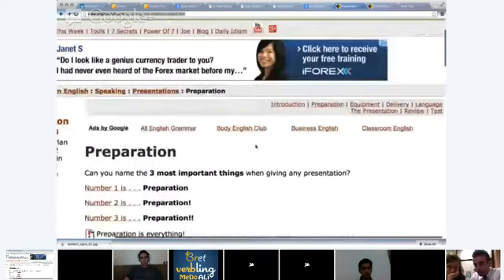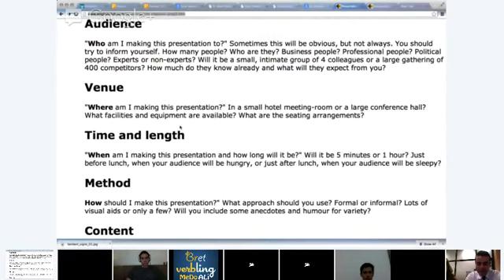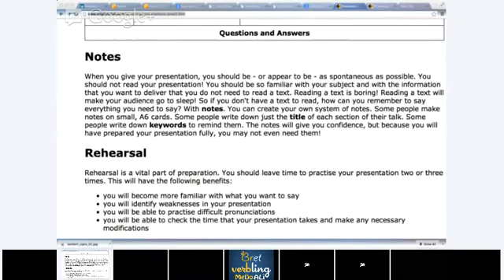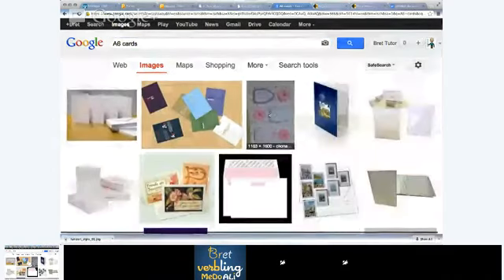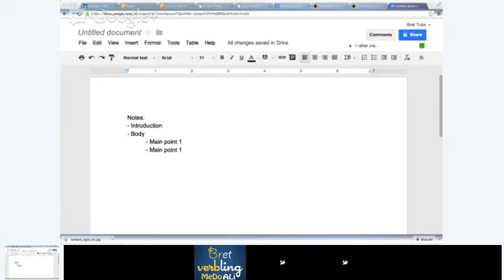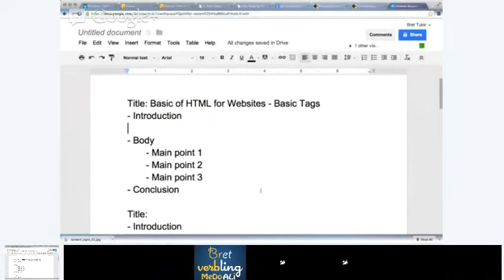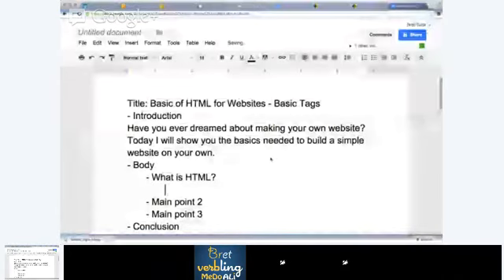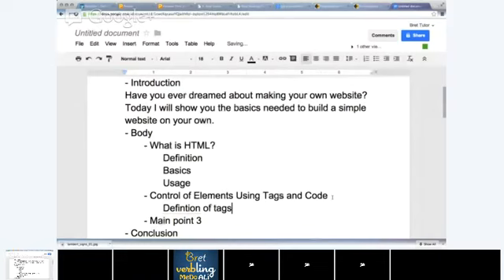Speaking - Bret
If you want to learn how to be a better speaker join my class as we talk about effective presentation tips and tricks. We will continue this same class for a few weeks and we work on making you a better speaker and presenter.